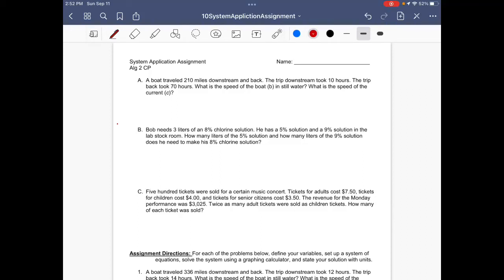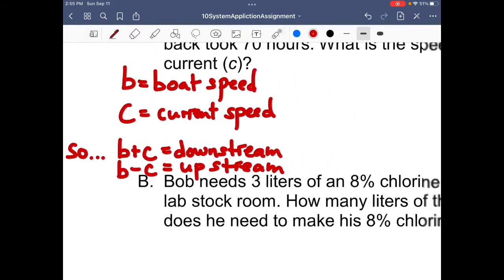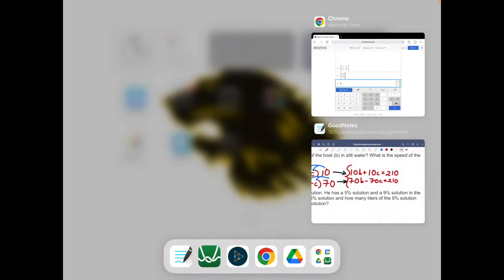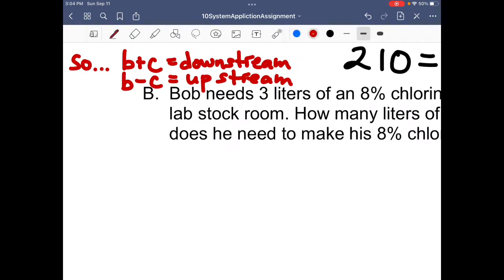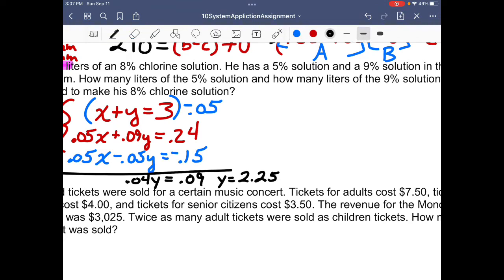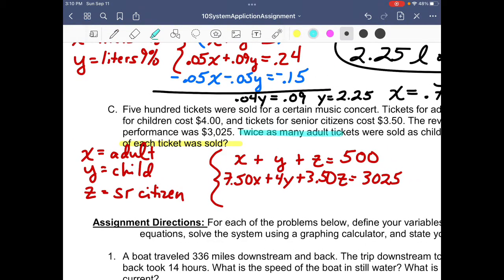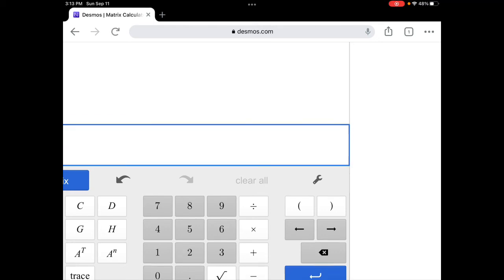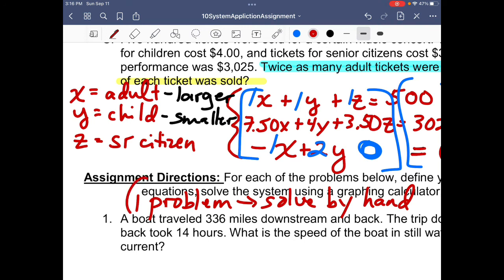CP Algebra 2 Topic 1.6